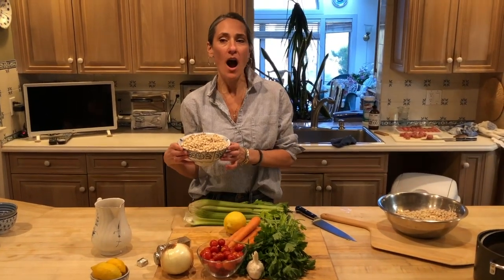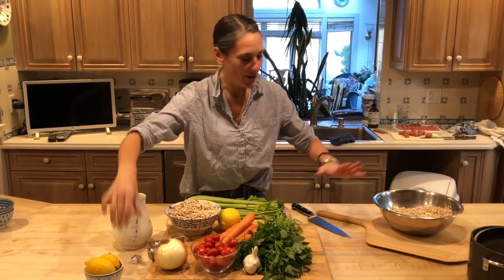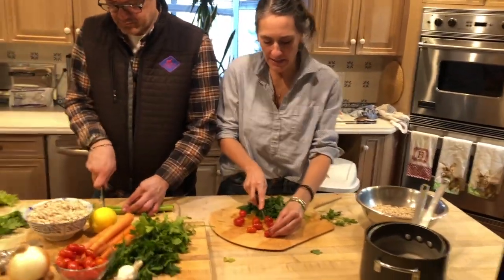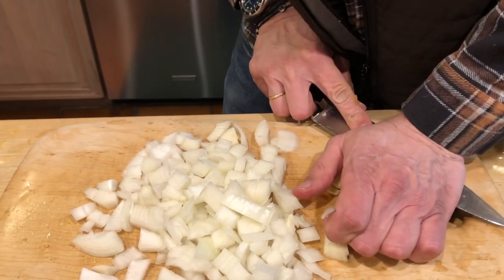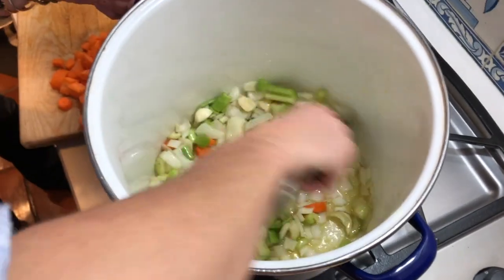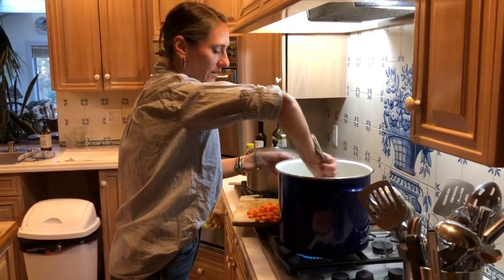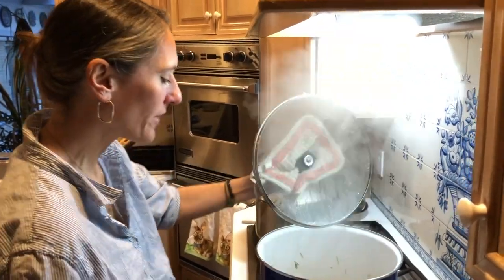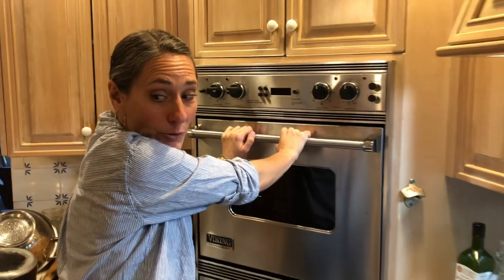Fasolada Greek Navy Bean Soup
This Bean Soup is a great staple to have for lunch or dinner. Easy to make, good for you, delicious. Enjoy!